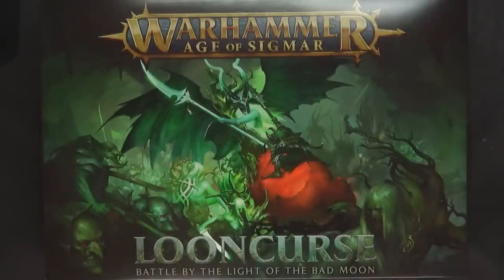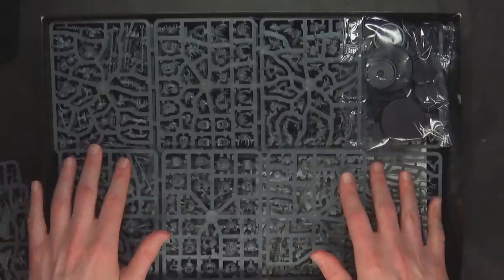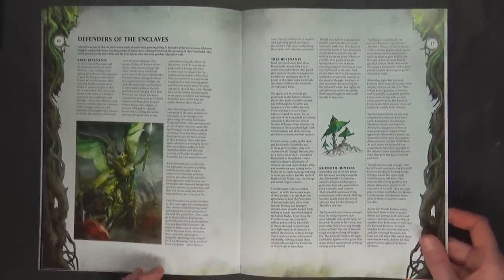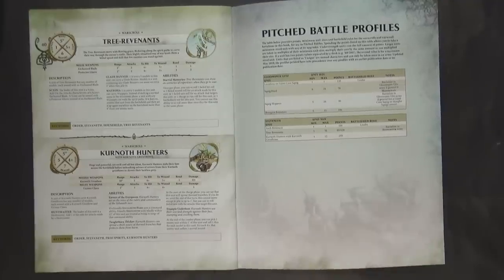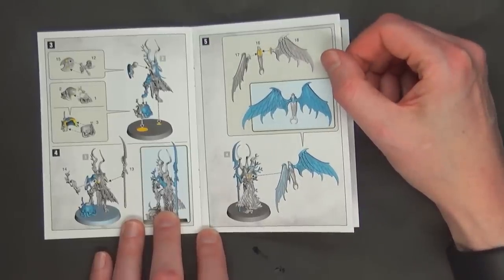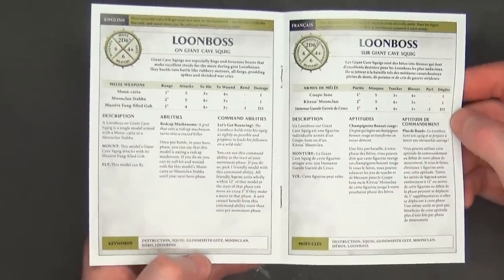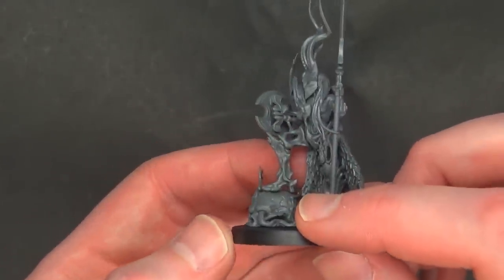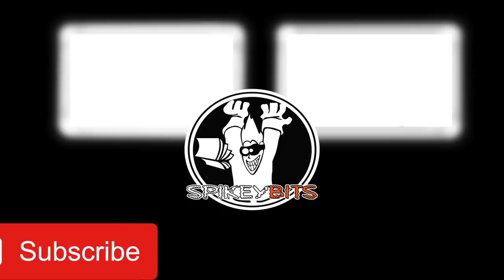Save Money & Get New Sylvaneth, Gitz Models: Looncurse Unboxing & Build Age of Sigmar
There are pretty big savings to be had from the new Warhammer Looncurse box set that was released for both Gloomspite Gitz and Slyvaneth in Age of Sigmar!